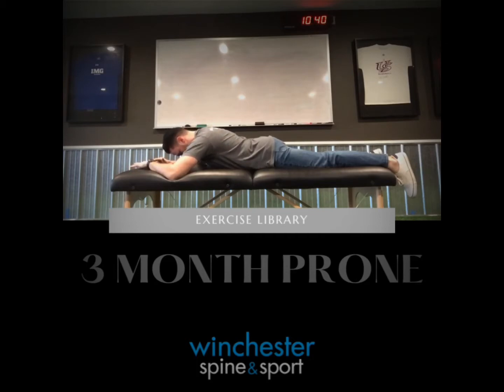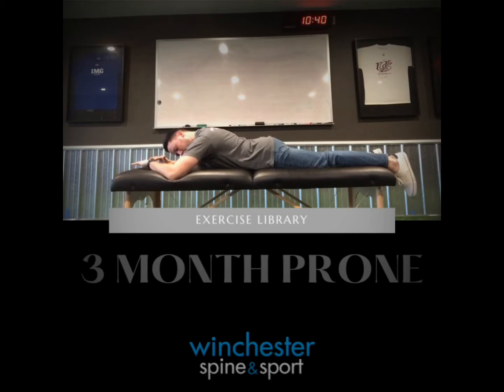3 Month Prone